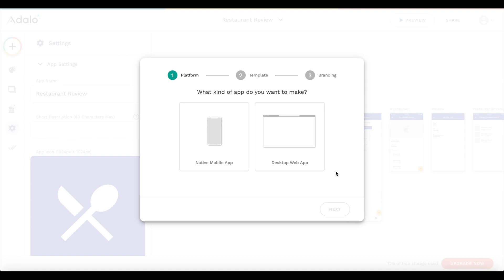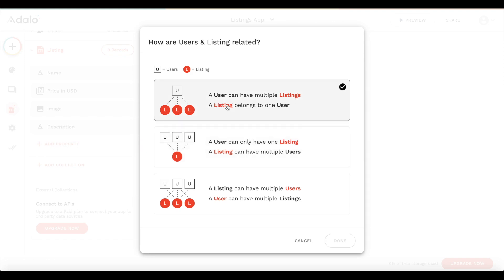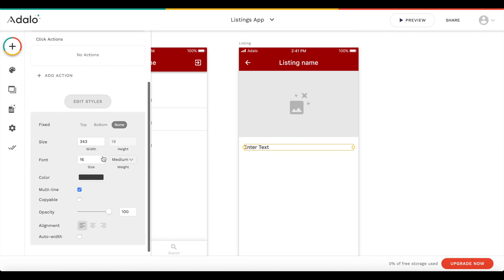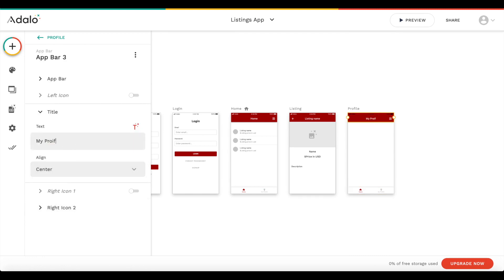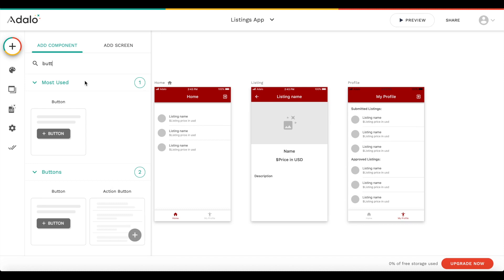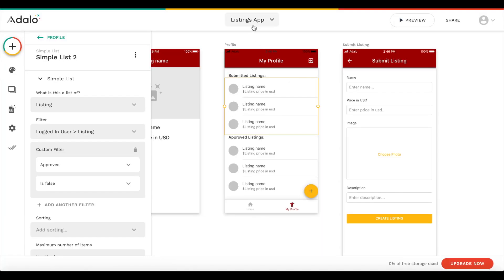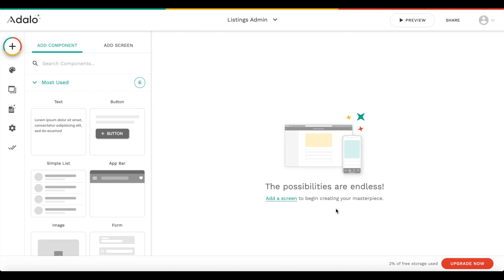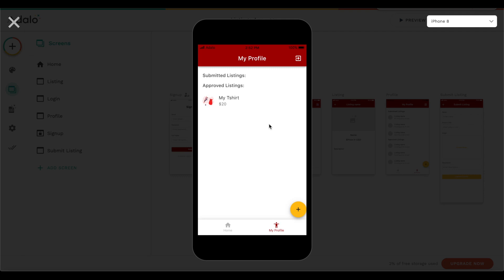Build a mobile customer app + admin webapp with a shared database using adalo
In this tutorial you will learn how to create a customer-facing mobile app and an accompanying admin webapp that use the same database with adalo. We will create a simple Listings/Directory app where every listing has to be approved by an admin before it is publicly shown on the customer app. Customers will be able to see all public listings and can submit new listings. Admins can approve or disapprove new listings.